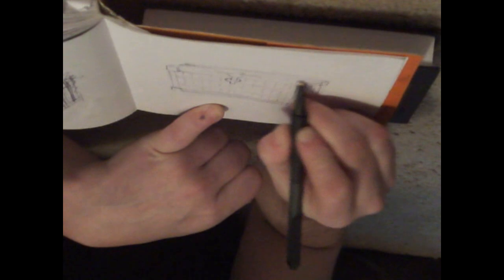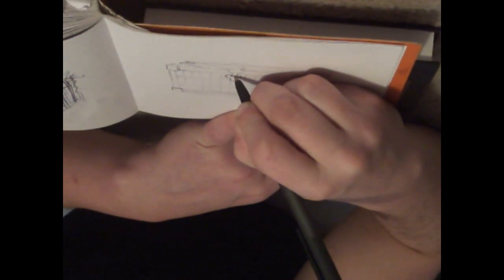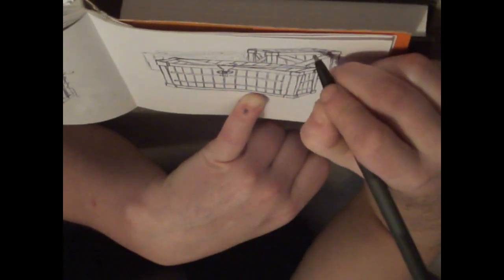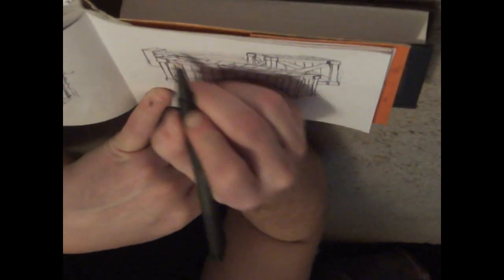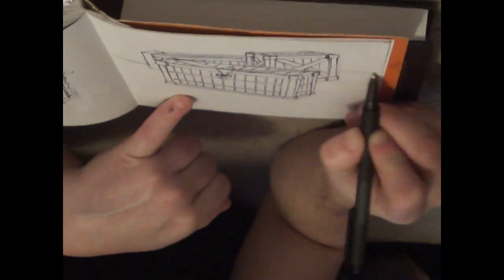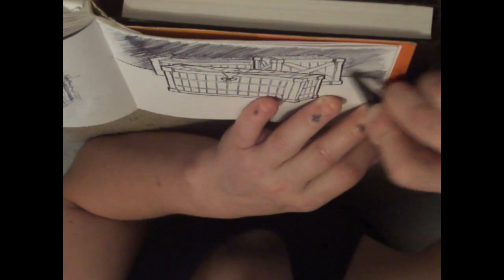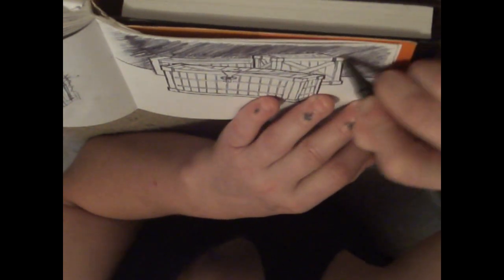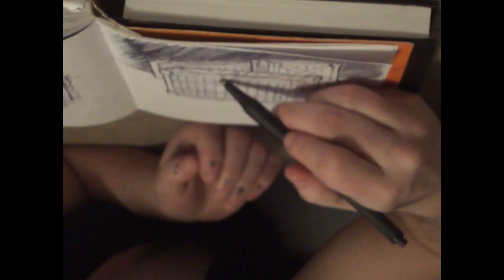The Cavern - Bram Stoker's The Jewel of Seven Stars | Chapter 17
Chapter 17 of the original version of Bram Stoker's The Jewel of Seven Stars. This is, however, Chapter 16 of later versions as the original Chapter 16 was cut.